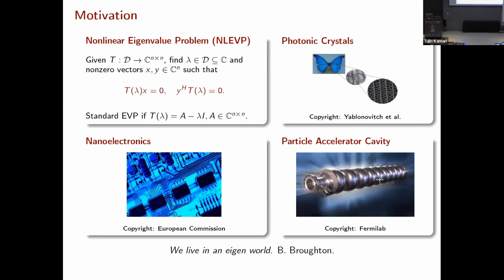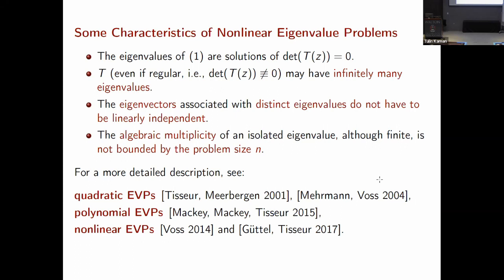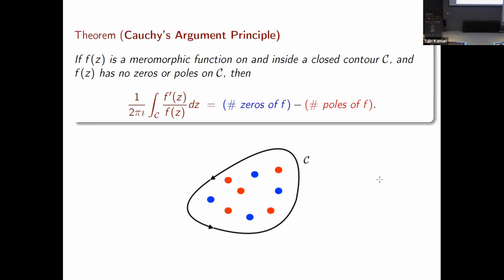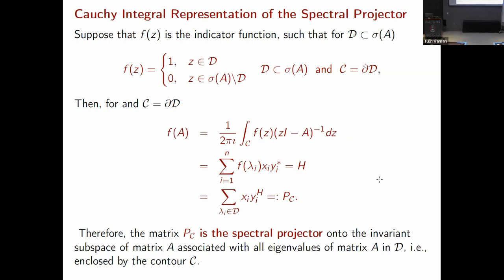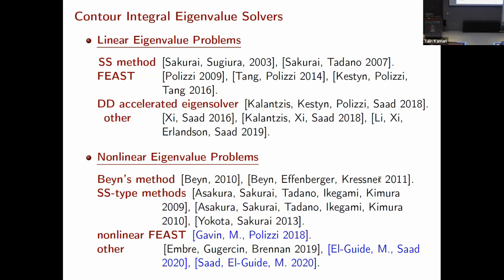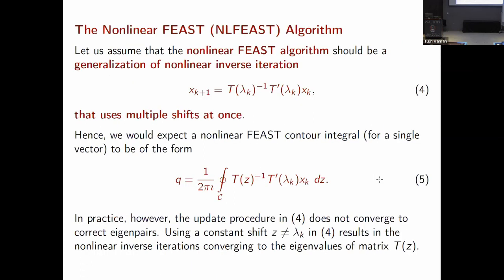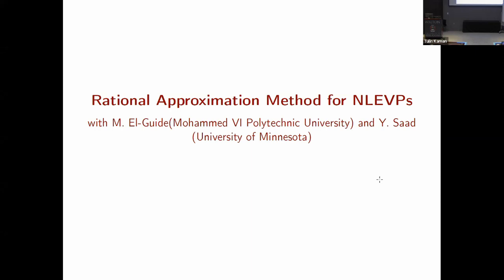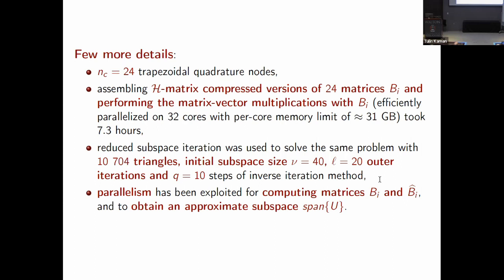SLS 2022 - Agnieszka Międlar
Invited Lecturer: Agnieszka Międlar (University of Kansas)
"Challenges for Eigenvalue Computations in Breakthrough Applications"